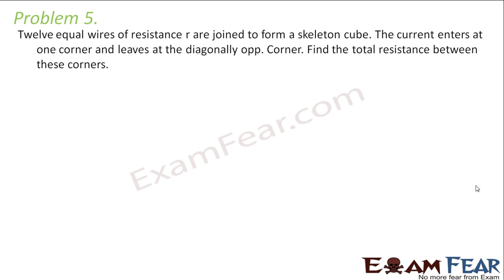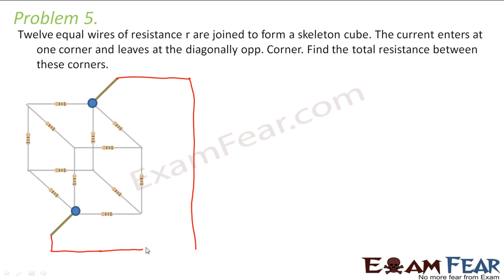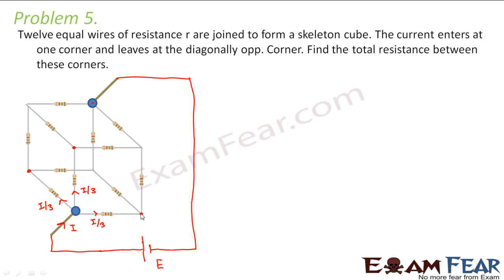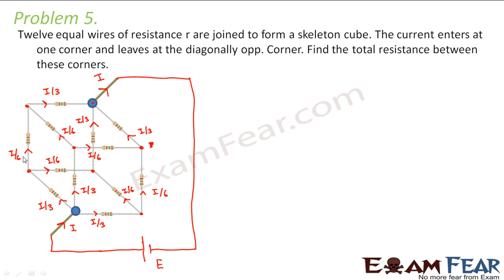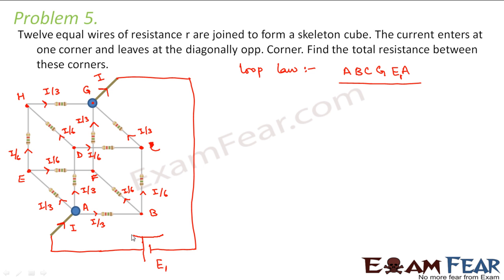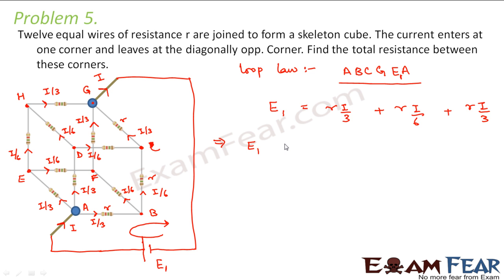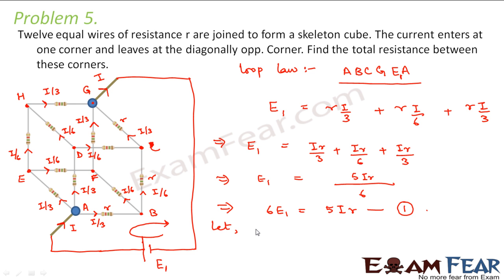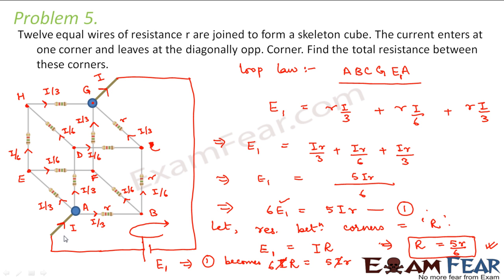Physics Electric Circuits part 17 (Numerials: Kirchhoff law) CBSE class 12